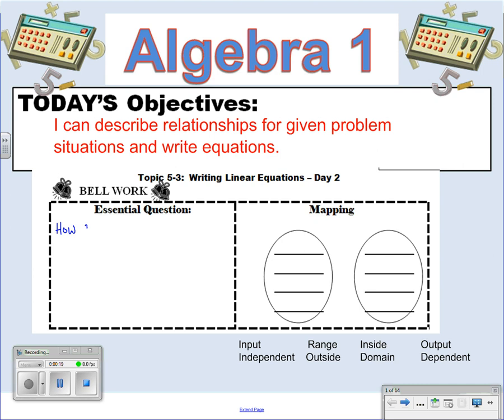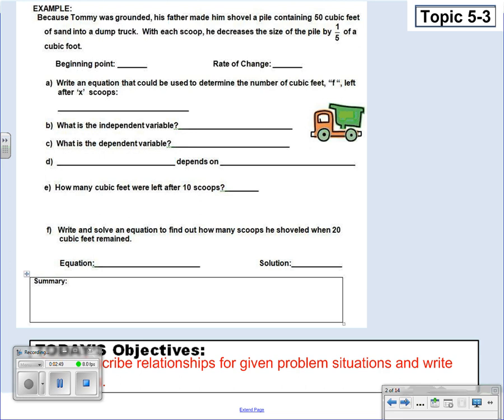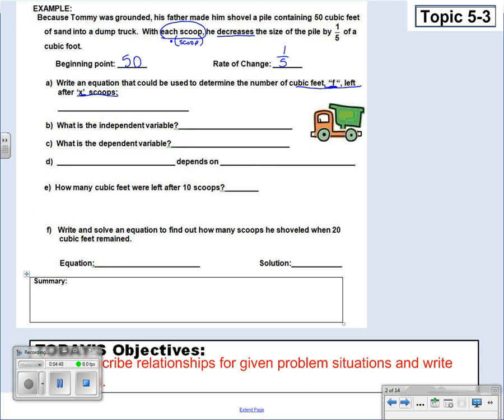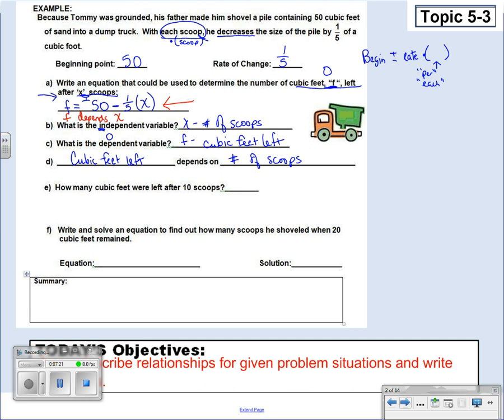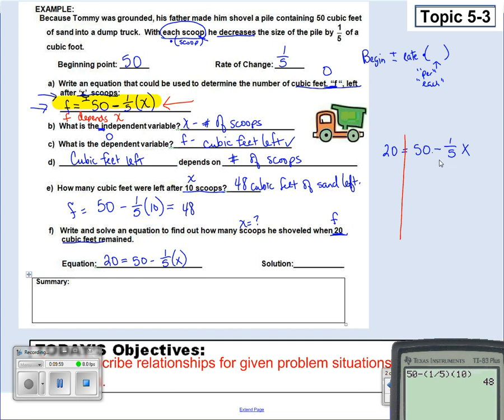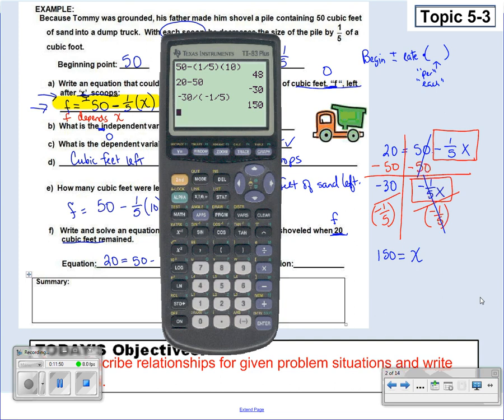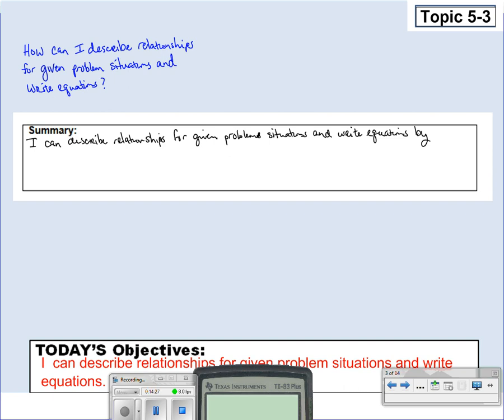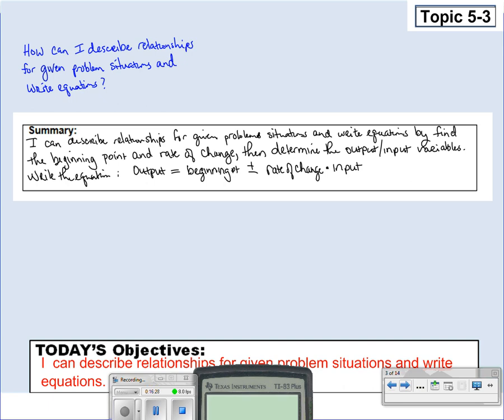Topic 5 3 Writing Linear Equations Day 2